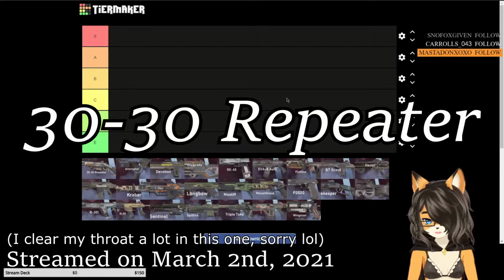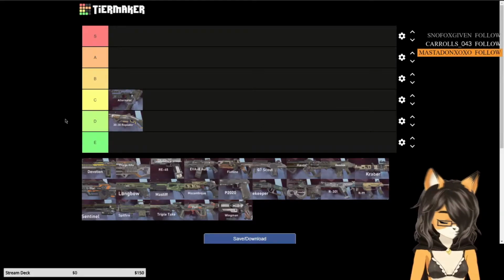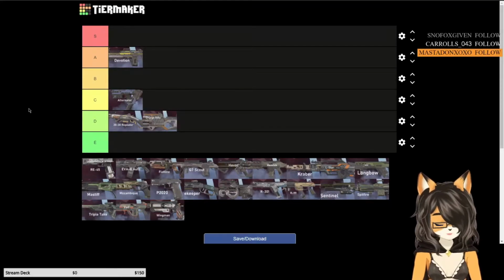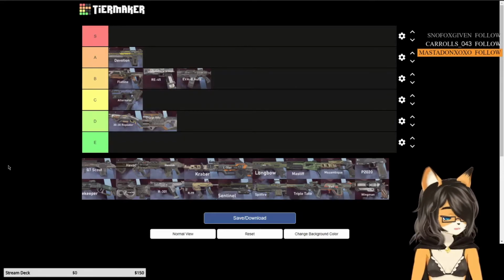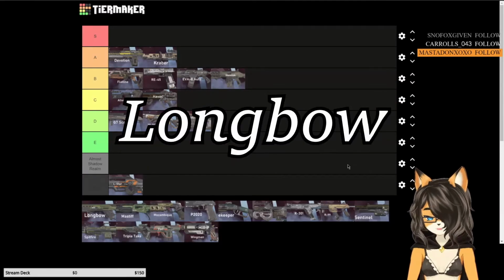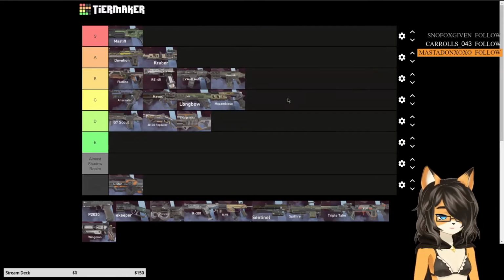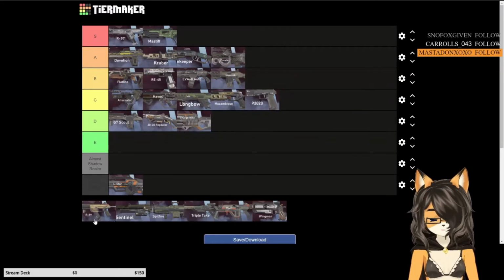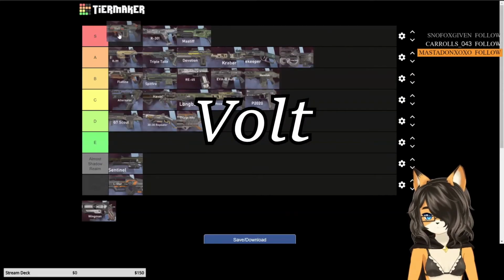Apex Legends Season 8 Guns Tier List (with a friend)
In this video, my friend @Cosairen and I discuss where the guns of Apex Legends belong on a tier list as of Season 8 (sorry I'm a little behind on this one). Let me know your opinions in the comments!